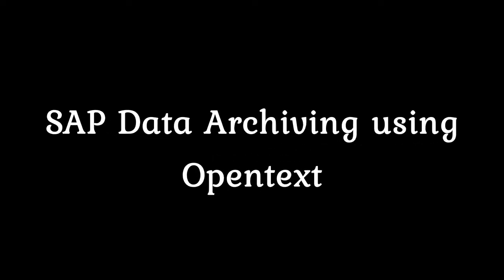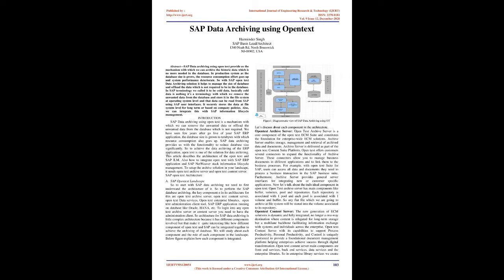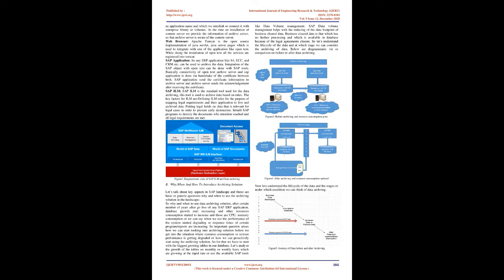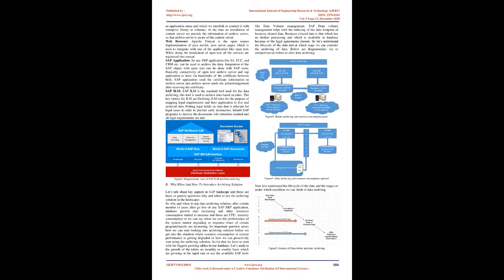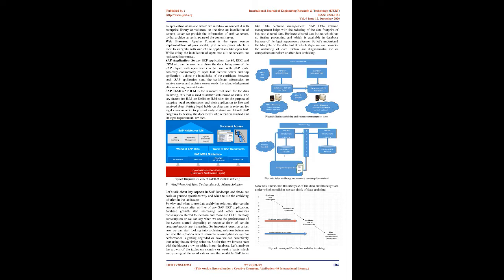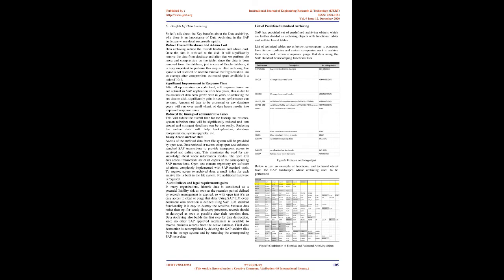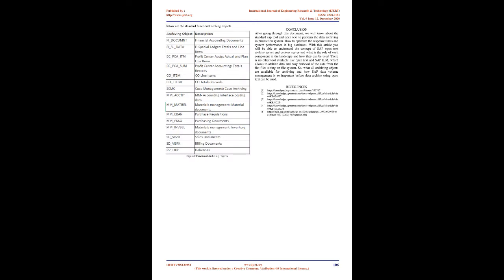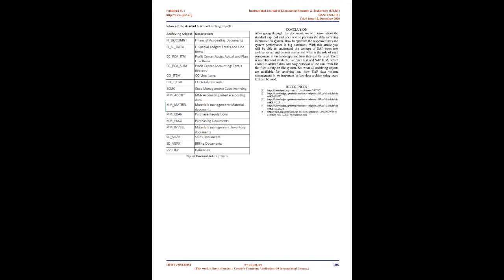SAP Data Archiving using Opentext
Harminder Singh

AP Data archiving using open text provide us the mechanism with which we can archive the historic data which is no more needed in the database. In production system as the database size is grows, the resource consumption effort goes up and system performance deteriorate. So with SAP open text Data Archiving solution it helps to manage the size of database and offload the data which is not required to be in the database. In SAP terminology we called it to be cold data, basically cold data is nothing its a terminology with which we remove the unwanted data from the database and store it in the file system at operating system level and that data can be read from SAP using SAP user interfaces. It securely stores the data at file system level for long term or based on company policies. Also, we can integrate this with SAP information lifecycle management.